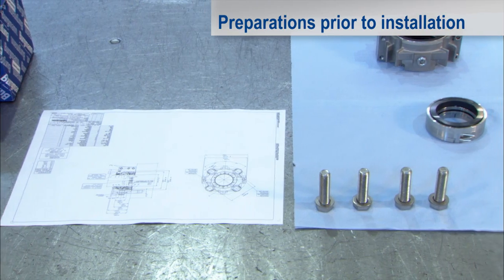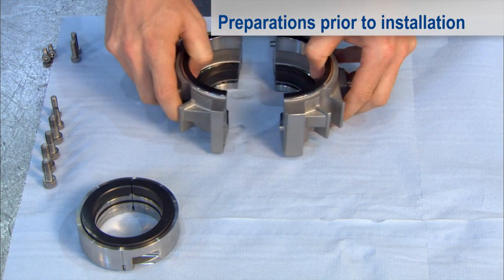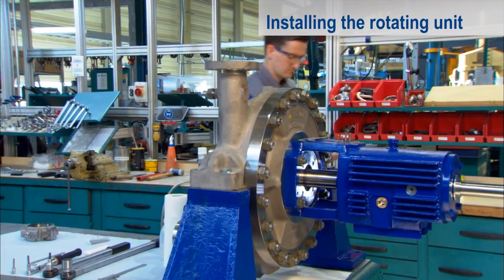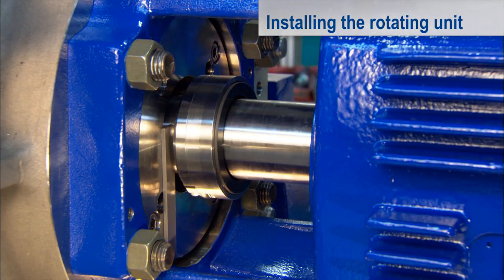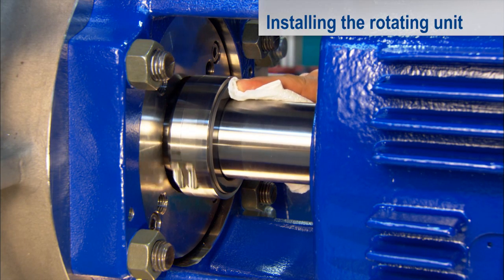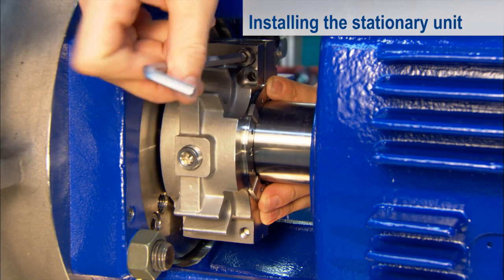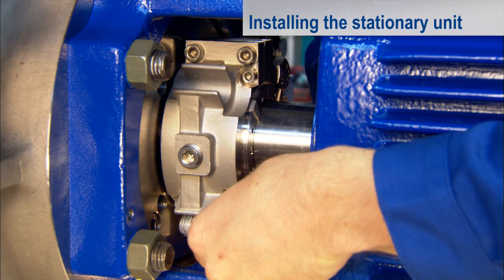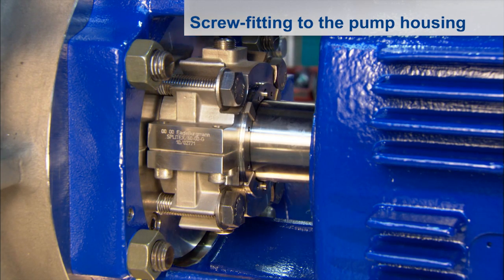Splitex Mechanical Seal Assembly Training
EagleBurgmann Splitex Hands-on Assembly Training Video - step-by-step instruction on how to install a Splitex Mechanical Seal